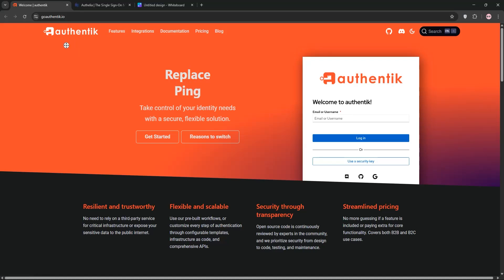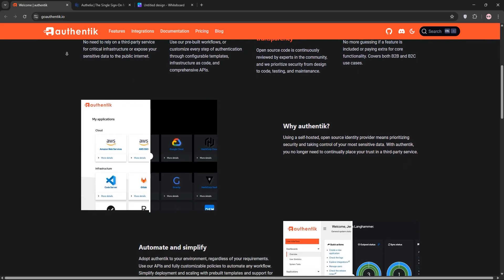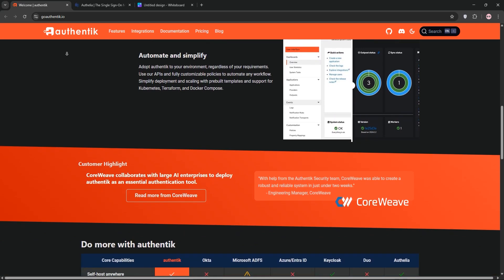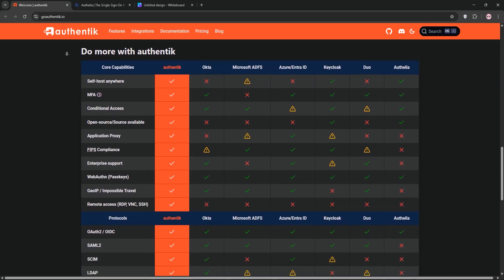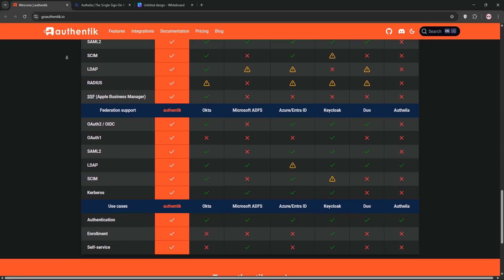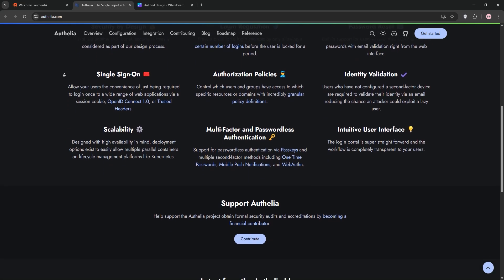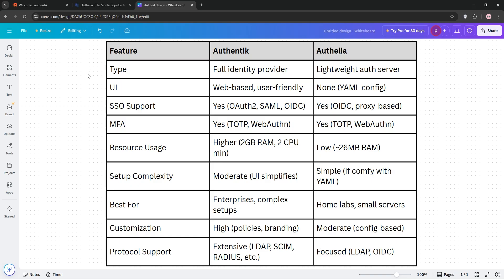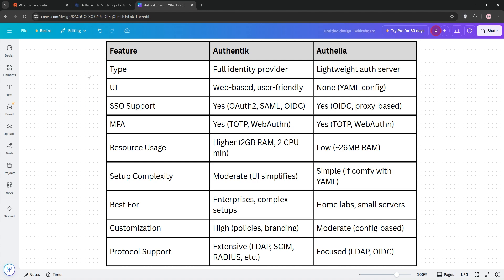Authentik Vs Authelia | Best Self-Hosted Open Source Identity Provider in 2025? (FULL REVIEW!)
Dive into our comprehensive analysis of Authentik and Authelia. This video breaks down their key features, differences, and advantages, helping you make an informed decision. Join us as we explore their pros and cons in depth, offering clear insights to understand which tool suits your needs best. -